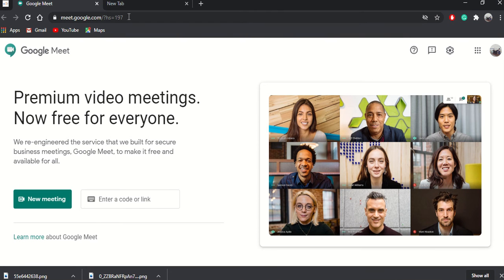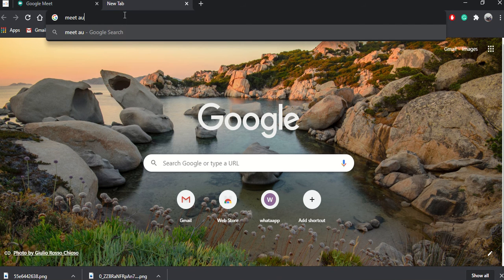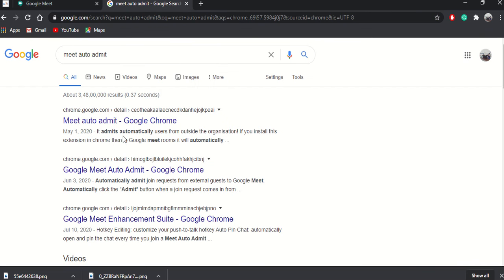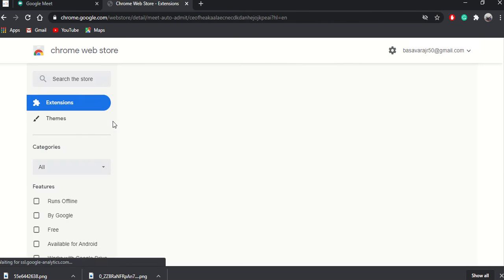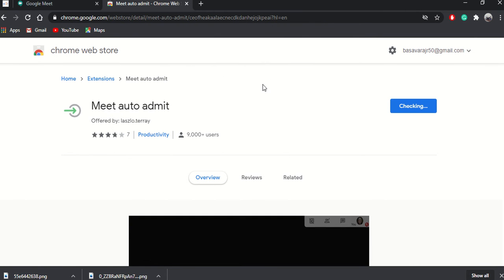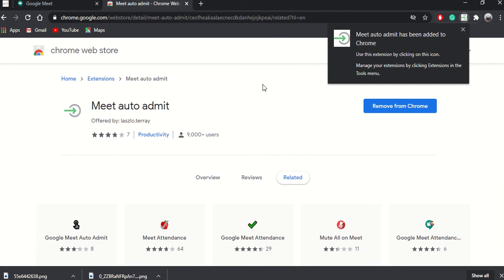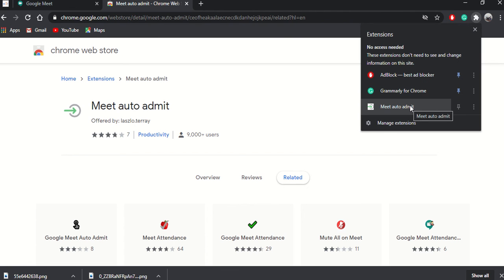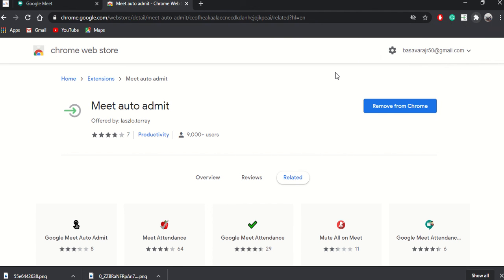Google Meet Auto Admit || students can admit Automatically.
Meet auto admit. It admits automatically users from outside the organization! If you install this extension in chrome then in Google meet rooms it will automatically let users log in by clicking the admit button on the popup. You can switch the extension on/off from its menu